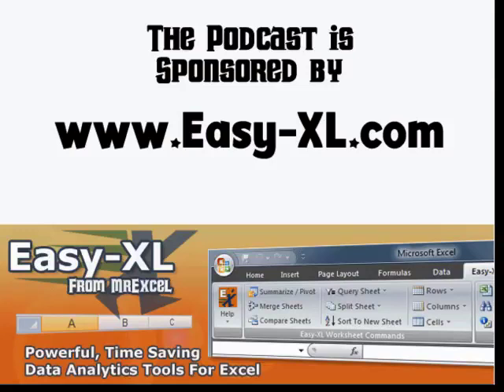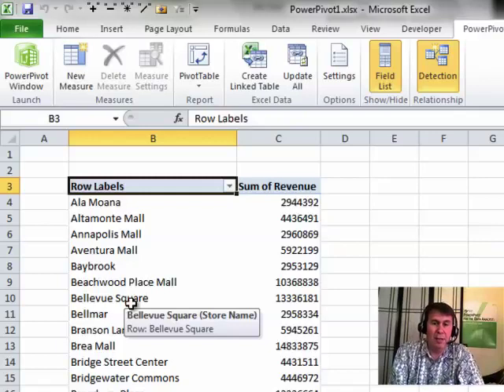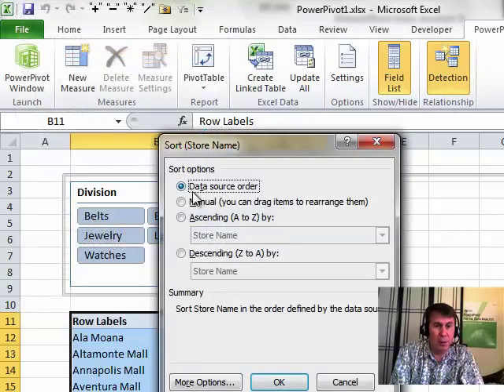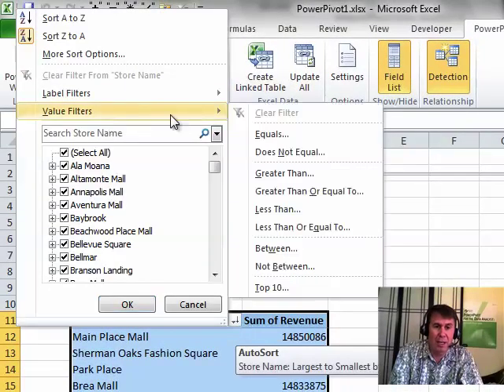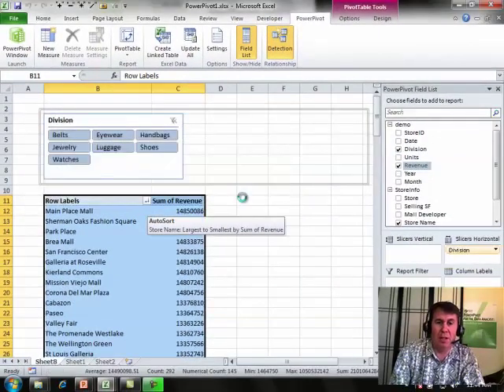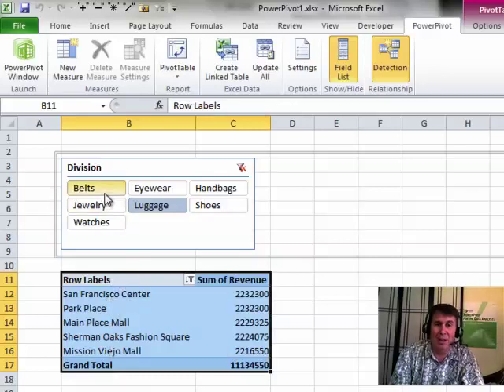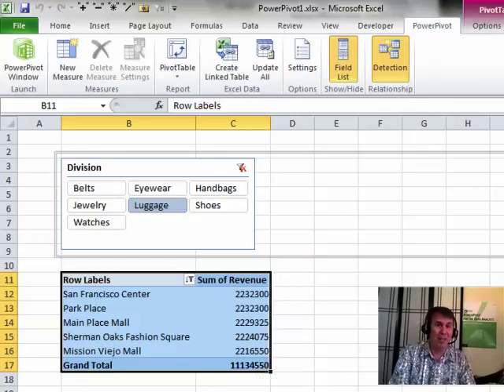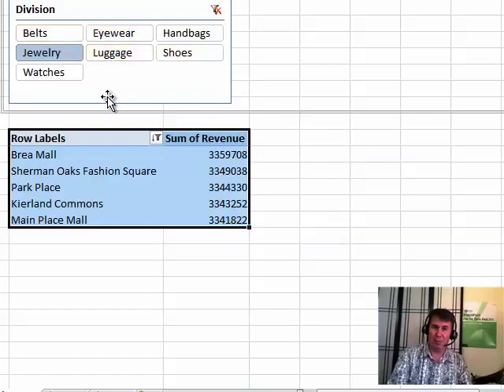Excel - Top 10 Report in a PowerPivot Pivot Table - Episode 1300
Microsoft Excel Tutorial: Use regular Excel pivot table tricks such as Slicers and Filters to create a PowerPivot report showing the top 5 stores for selected divisions.

Welcome to another episode of the MrExcel podcast, sponsored by MrExcel.com. In this episode, we will be diving into the world of PowerPivot for data analysts and exploring the Top 10 Report feature in Chapter 8. So, let's get started!

First, we will be working with a data set and creating a quick PivotTable to analyze the revenue for different stores. We will then add a slicer to the table, allowing us to filter the data by division. But here's where it gets interesting - we will show you a cool trick to arrange the stores in descending order based on revenue, rather than store name.

But wait, there's more! We will then use the Value Filters option to select the top 5 stores based on revenue. This feature is not limited to just 10 items, as the name suggests. We can choose the top or bottom items and even specify a certain percentage or amount. This allows us to create a more concise and meaningful report.

Now, here's where the slicers come in handy. We can use them to filter the data by a specific category, such as shoes or luggage, and instantly see which store ranks number 1 for that category. This adds a dashboard-like element to our report, making it more visually appealing and easy to understand.

However, it's important to note that the Grand Total in the report only reflects the total for the top 5 stores. If you want to include a line for "all other" stores, you will need to make some adjustments. But don't worry, we will show you how to do that in this episode.

So, there you have it - the Top 10 Report feature in PowerPivot is a powerful tool for creating concise and visually appealing reports. It's a great addition to any PivotTable and works seamlessly with slicers. Thank you for tuning in and don't forget to join us for our next episode of the MrExcel podcast.

Table of Contents:
(00:00) Creating a PivotTable
(00:11) Adding a Slicer
(00:23) Sorting the Data
(00:41) Using Value Filters
(01:12) Utilizing Slicers
(01:40) Creating a Top 10 Report
(02:04) Adjusting Grand Totals
(02:31) Clicking Like really helps the algorithm

This video answers these common search terms:
Chapter 8
Dashboard
Data visualization
PivotTable
PowerPivot and slicer integration
PowerPivot for data analyst
Revenue analysis
Slicer
Store performance
Top 10 report